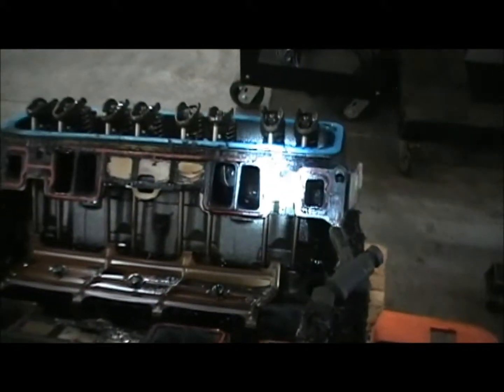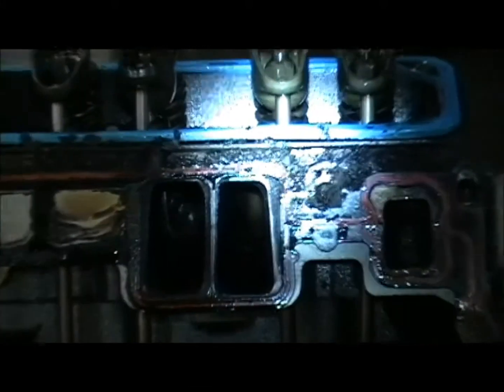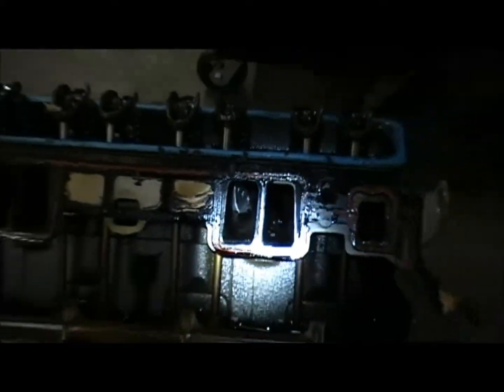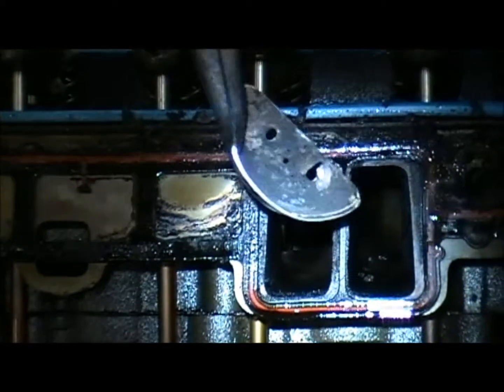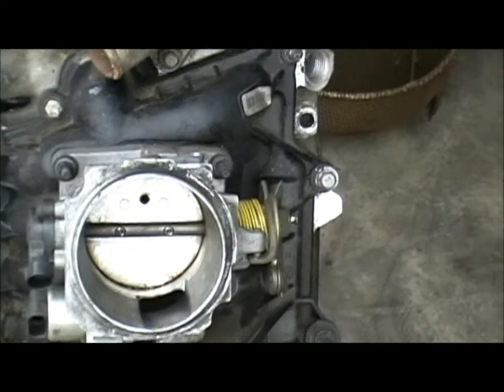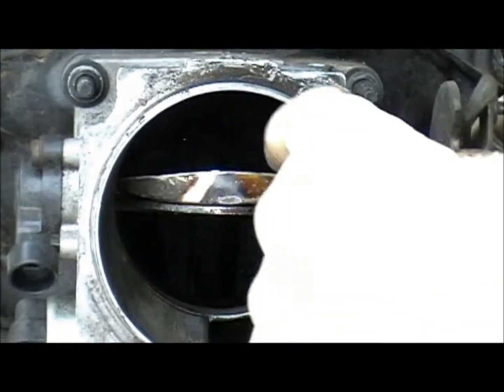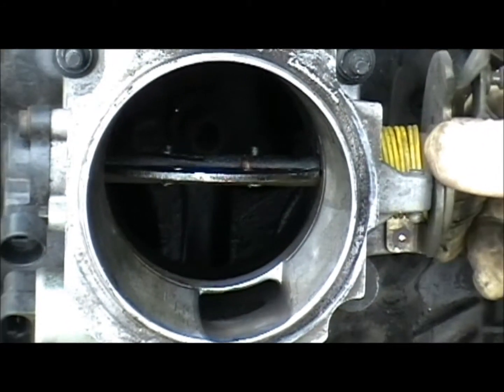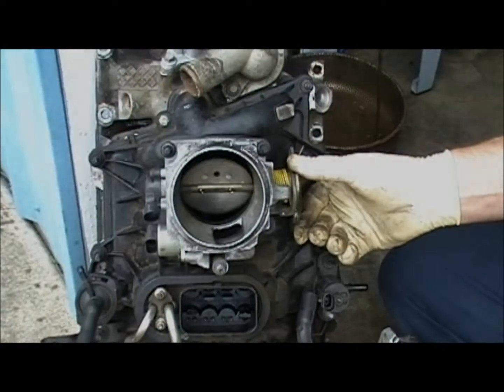suburban 350 bad miss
throttle body buffer riveted to the throttle plate had broken loose from the throttle plate and lodged in the intake runner in the head